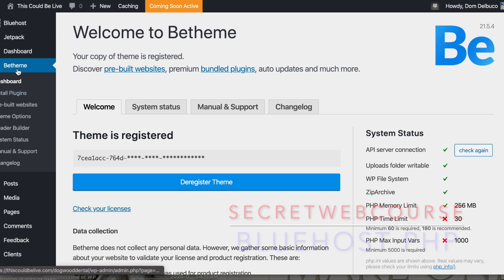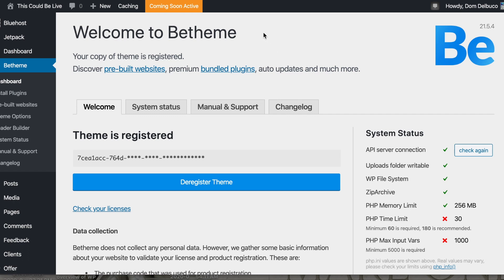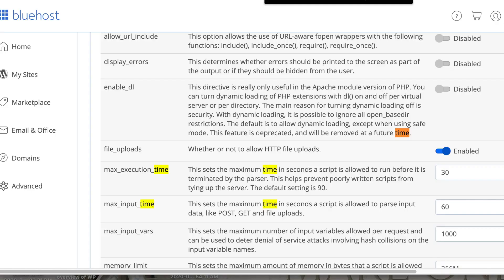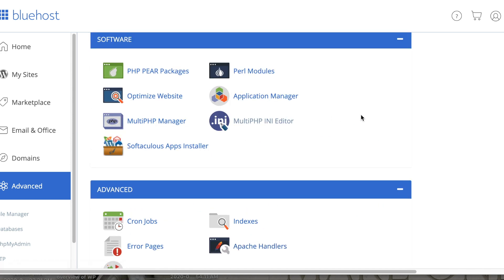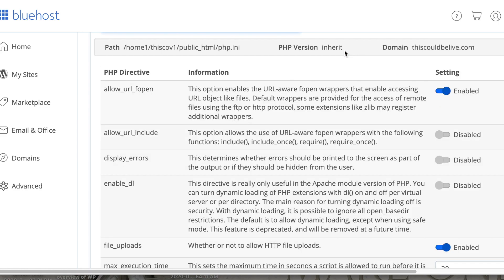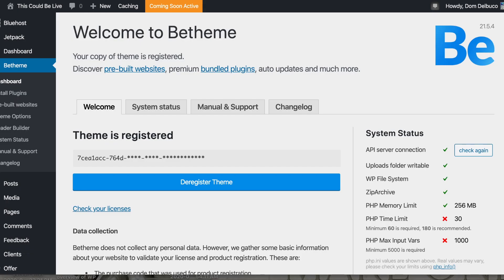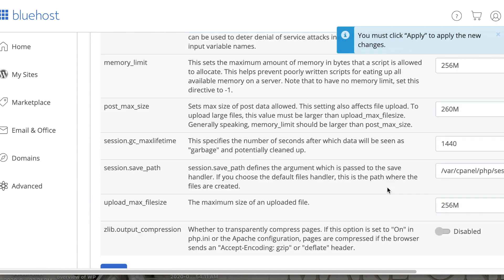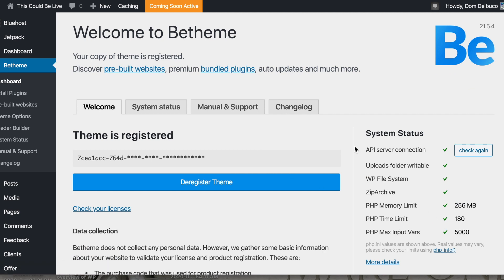Increase the PHP Max Time Limit and Max Input Vars Bluehost and BeTheme SWC PT.8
*Yes, this will work if you are not using BeTheme*
In this video I show you how to change the PHP Time Limit and PHP Max Input Vars.
In the new Bluehost update it is a bit different than the classic.

This is a part of SecretWebCourse.com's Building a Small Business Selling Websites (Newbie Friendly)